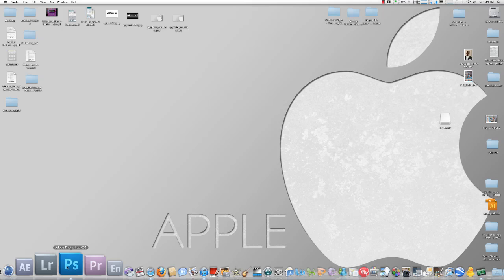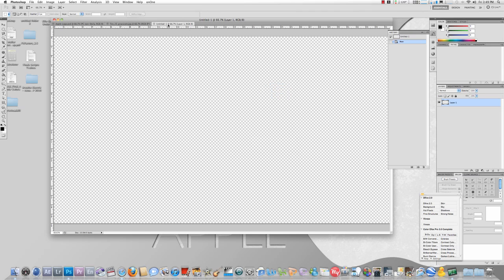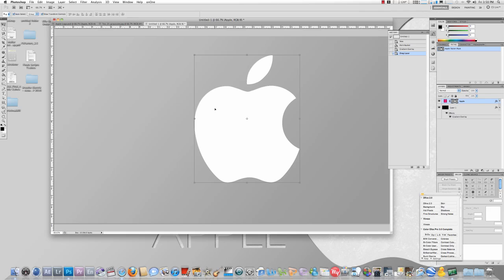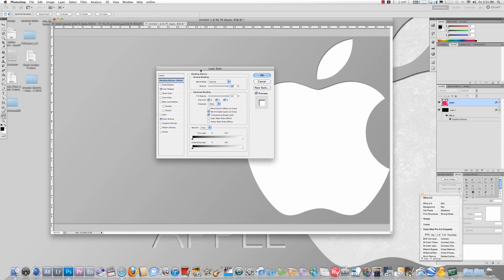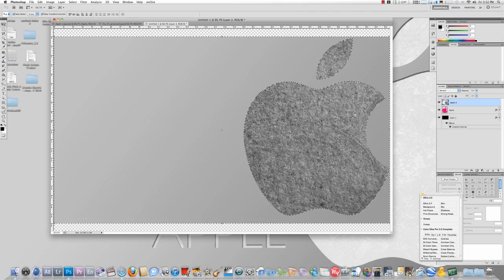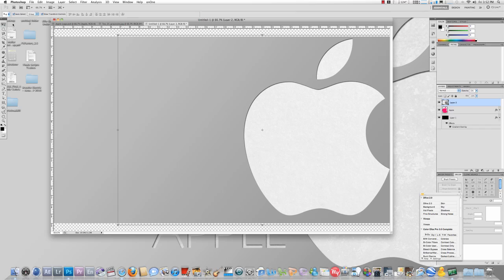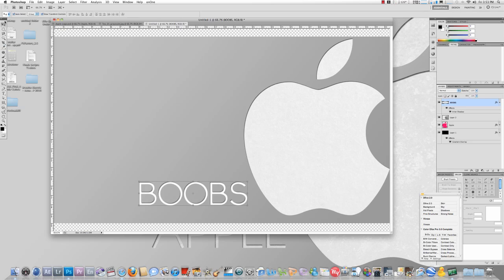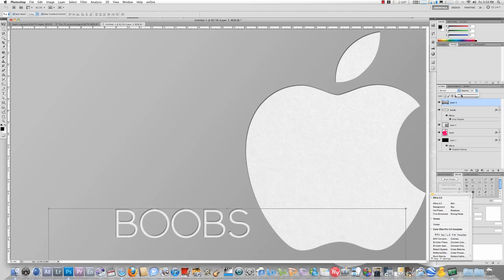Photoshop Tutorial: Apple Impression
Another Tutorial.
Comment on how I can make it better etc.